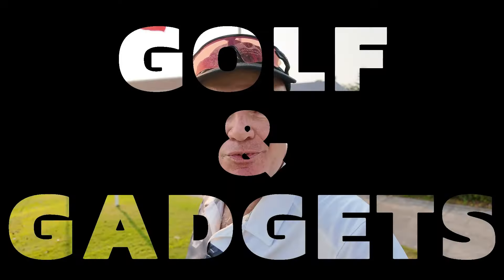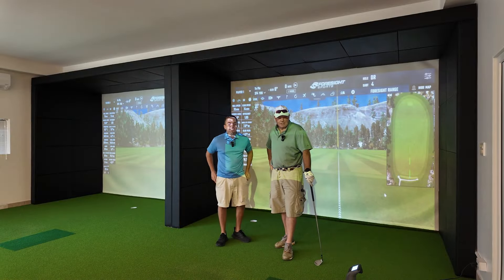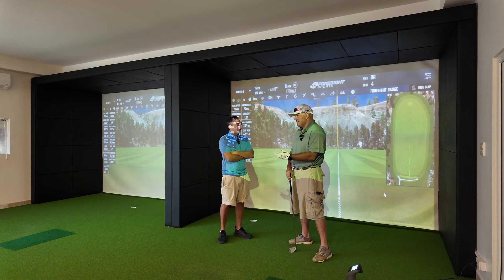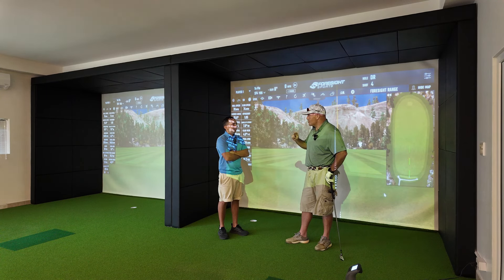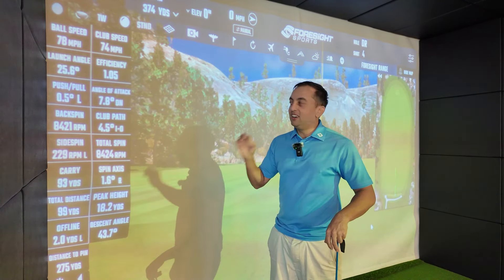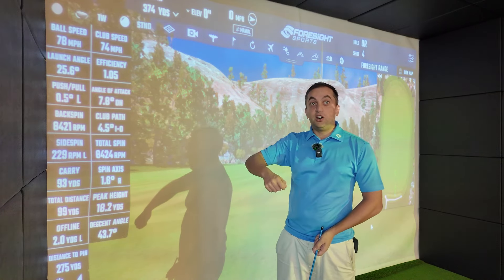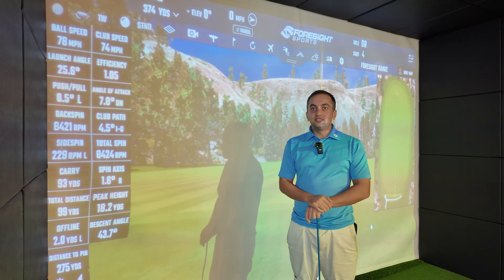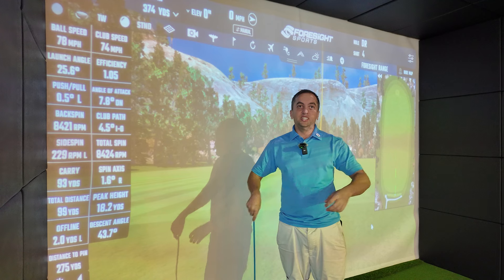Indoor Golf Simulator in Pattaya - Review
Review and Info on Pattaya's best Indoor Golf Simulator, hone those skills in the comfort of an Air Conditioned Room, better than the driving range!